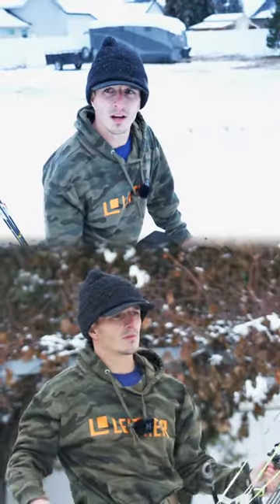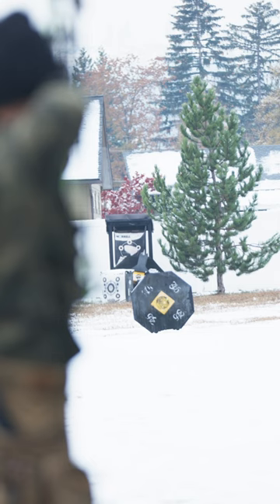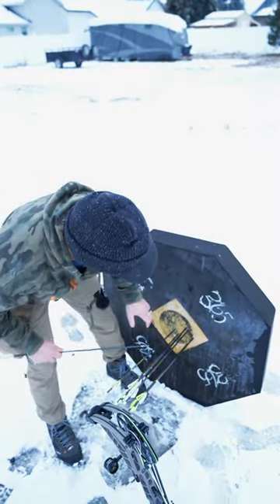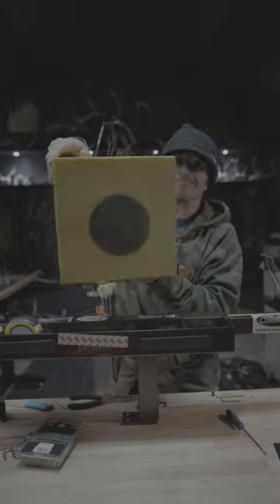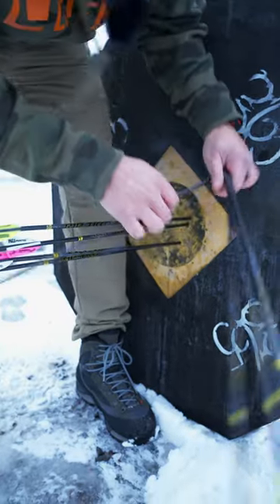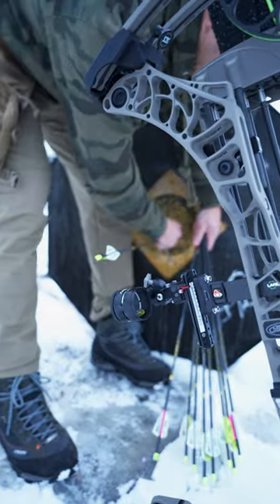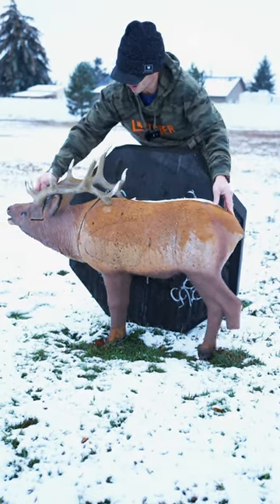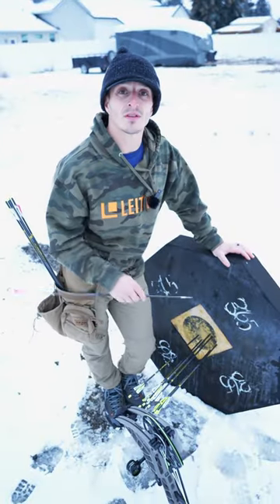Year Round Archery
We don't let snow get in our way of consistency.